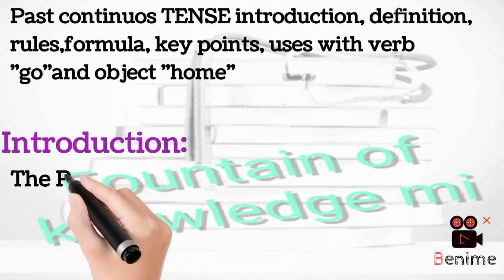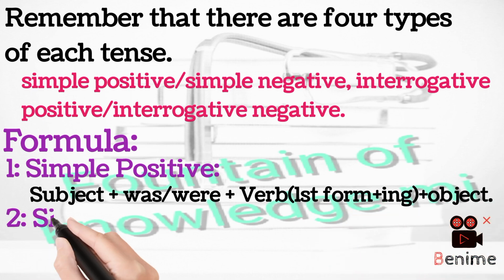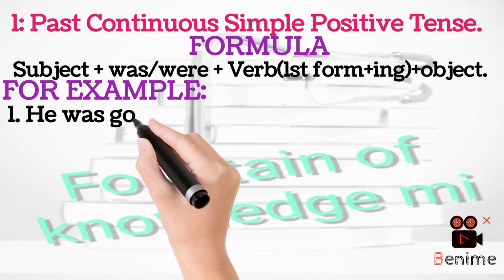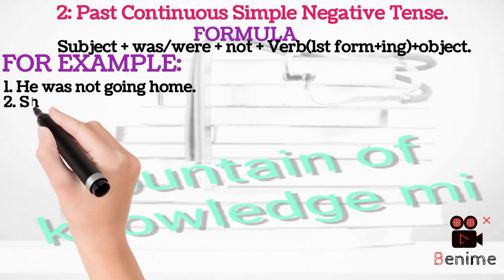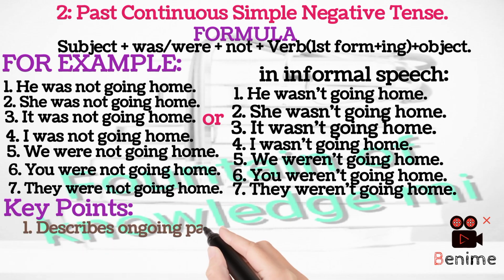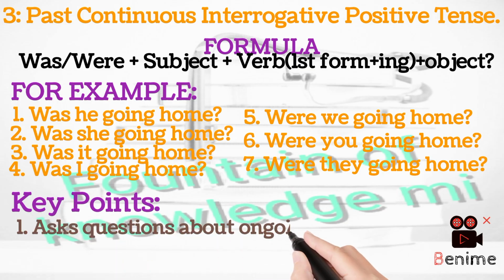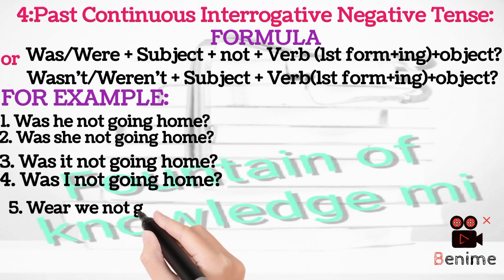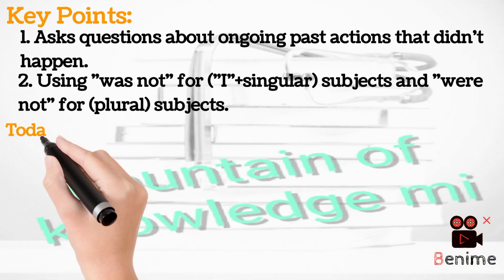Easy English language for all Students.(ONLY 12 DAYS) (LESSON 2: PAST CONTINUOUS TANSE)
Easy English language for all Students.(ONLY 12 DAYS) (LESSON 1: PAST INDEFINITE TANSE)
Fountain of knowledge mi

#1: Past continuous/Simple Positive Tense.

#2: Past continuous/Simple Negative Tense.

#3: Past continuous Interrogative positive Tense.

#4: Past continuous Interrogative Negative Tense.
k Kay points
Today's lesson is over. I would like to ask permission now. We will meet again in the next lesson. Insha Allah.